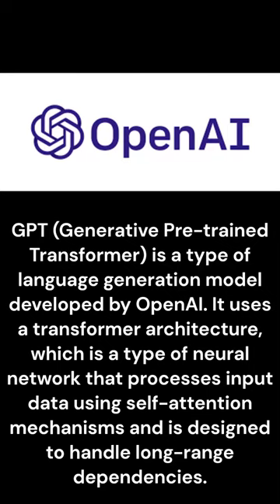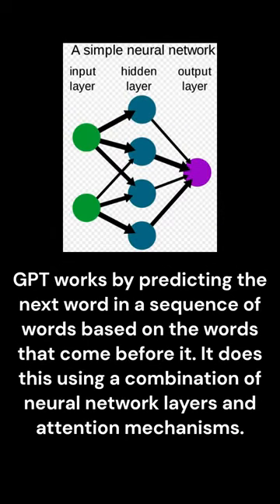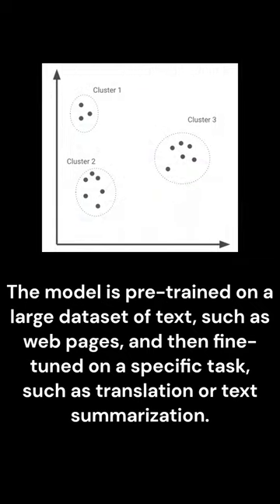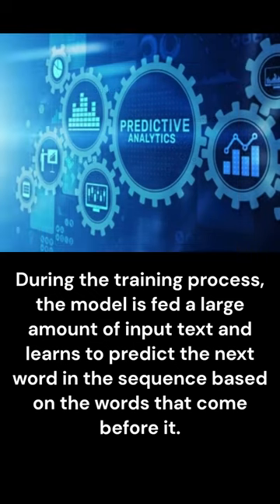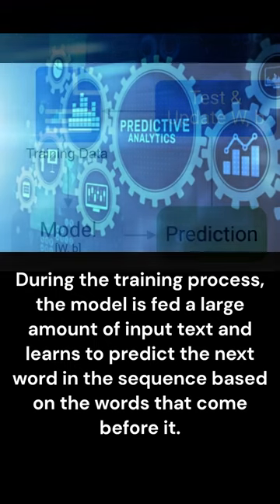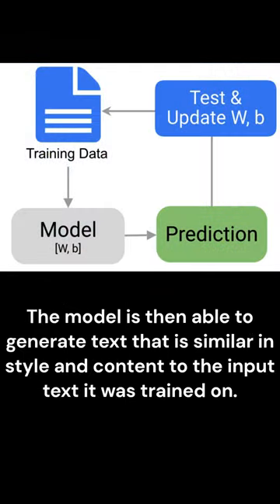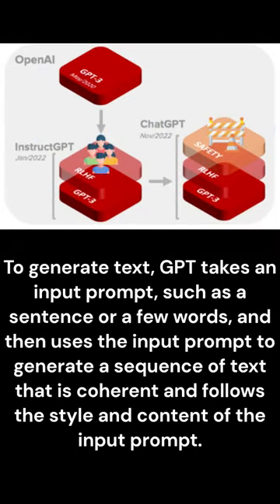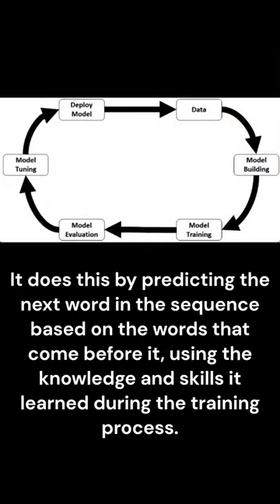What is chat gpt ?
GPT Stands for Generative Pre-trained Transformer. It is a type of language generation model developed by OpenAI that uses deep learning techniques to generate human-like text. It has been trained on a large dataset of web pages and can generate text that is similar in style and content to the training data. GPT has been used for a variety of language tasks, including translation, summarization, and question answering.

Thanks ;-)